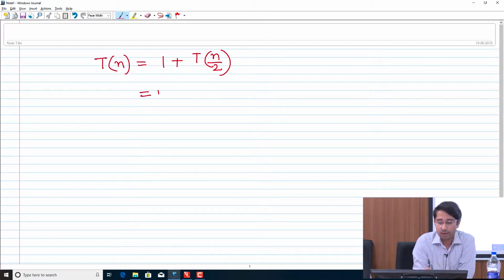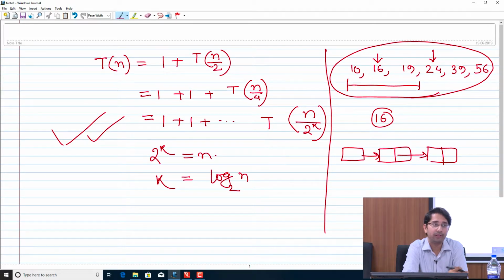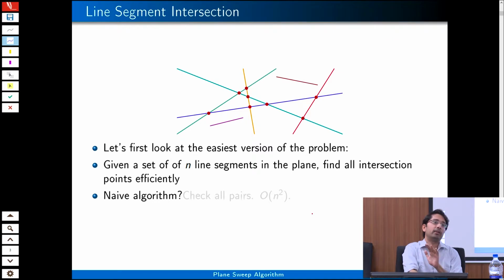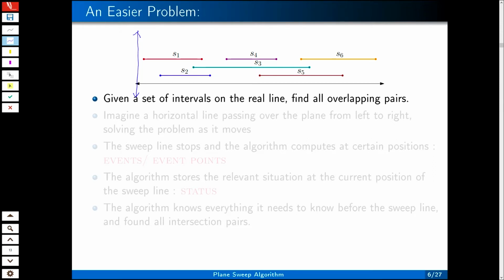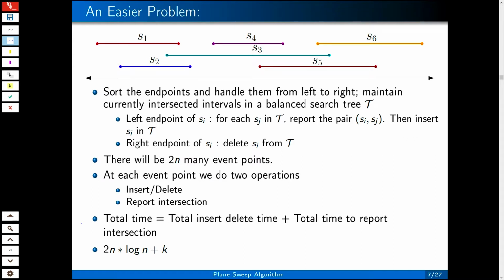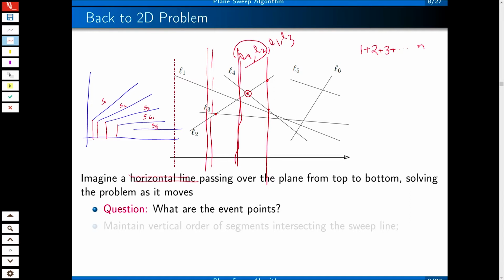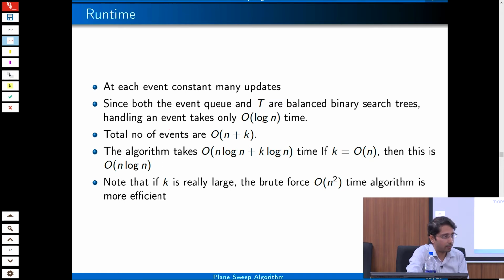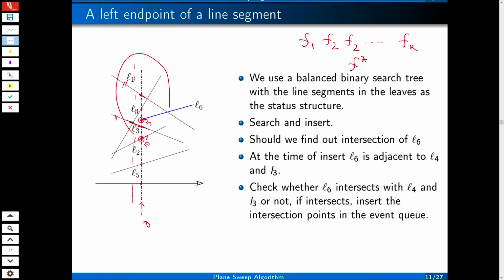Geometric Algorithms Part 2